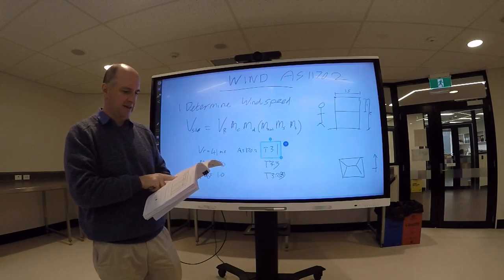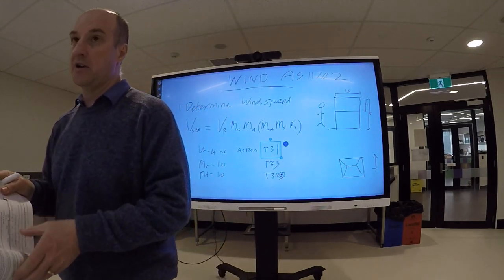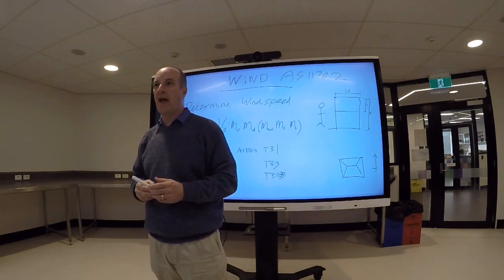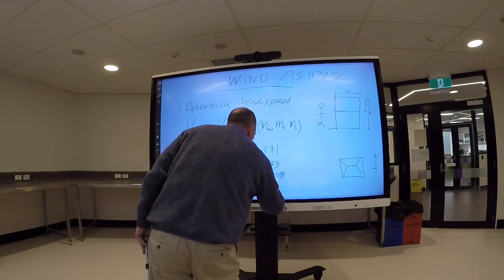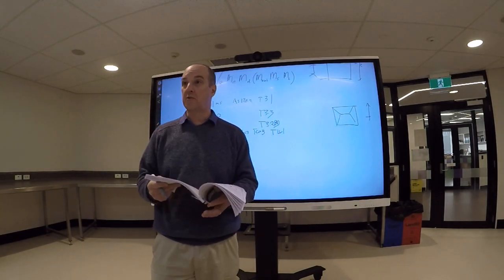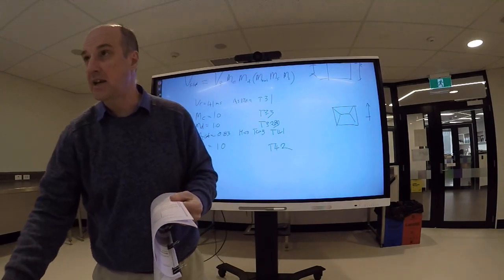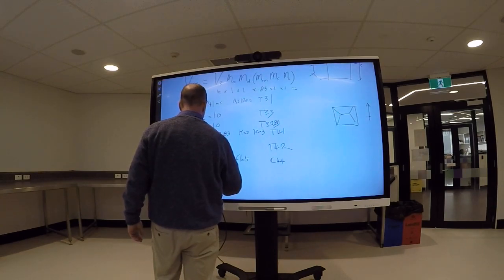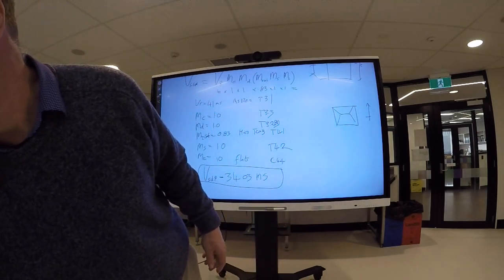Static Wind loads. Tutorial Part 2 of 5.